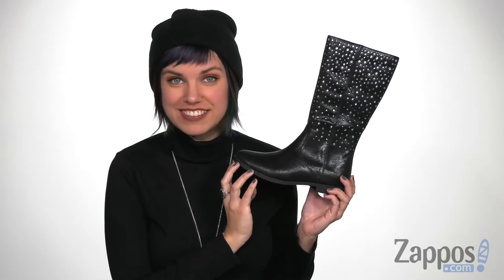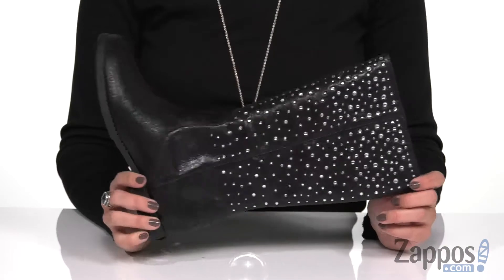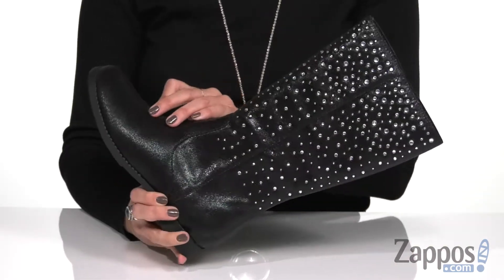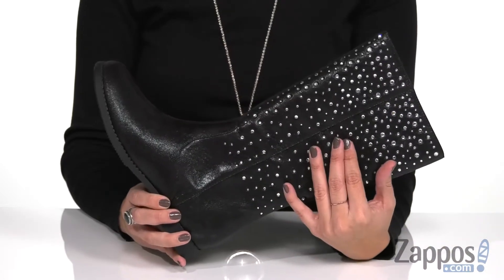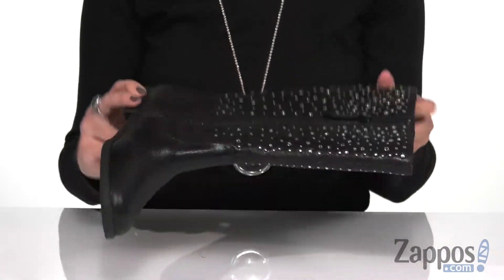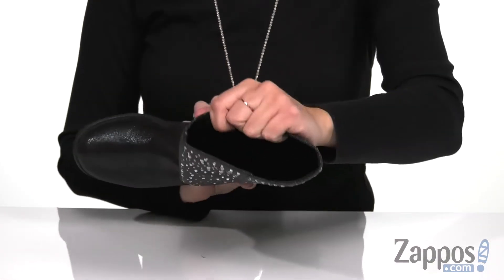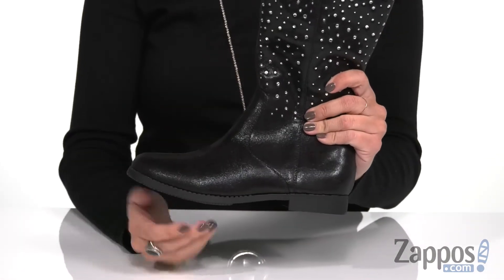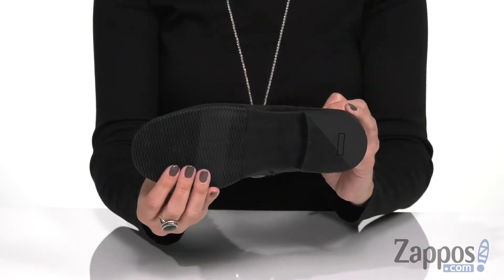Badgley Mischka Kids Stella May (Little Kid/Big Kid) SKU: 9292929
Ignite her look with the radiant Badgley Mischka&reg; Kids Stella May boot. Crafted from a rhinestone studded textile upper with a zip closure.
Synthetic lining.
Rubber outsole for durable wear.
Imported.